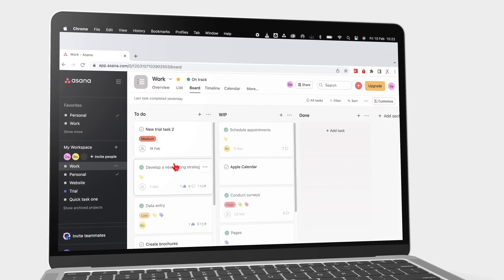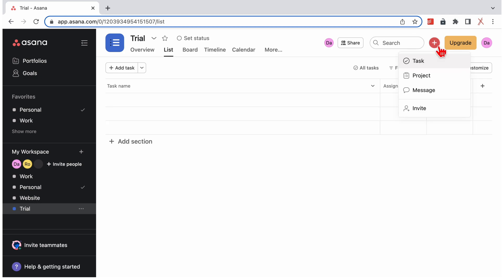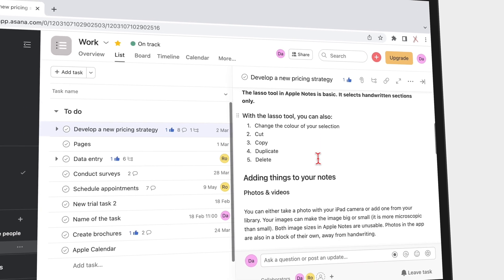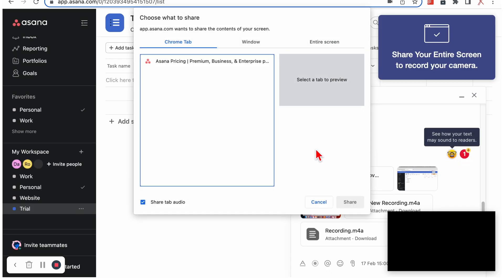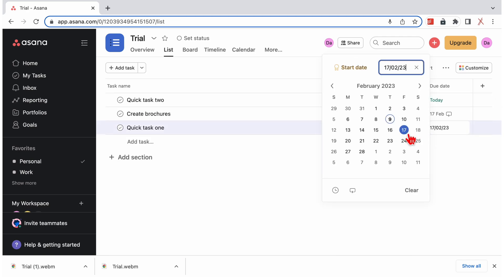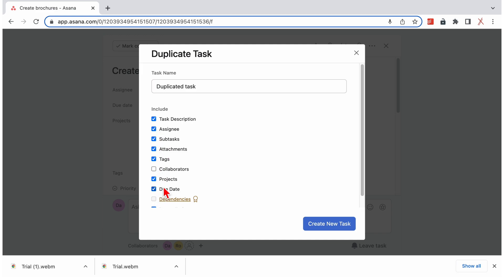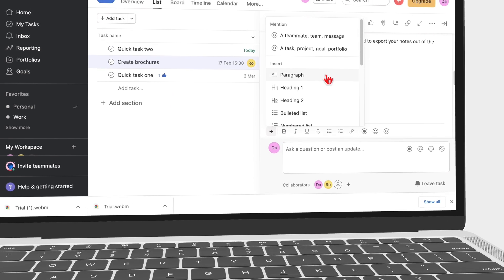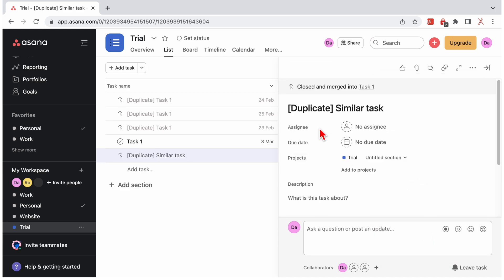Creating tasks in Asana for FREE | everything you need to know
Notability Paperless X is supported by
1. Google ads
2. Developers who love our work:
3. Our Patrons who love our work

0:00 Introduction
0:31 Supported OS and pricing
1:14 Creating to-dos
2:30 Description notes
4:35 Quick tasks
5:11 Editing tasks